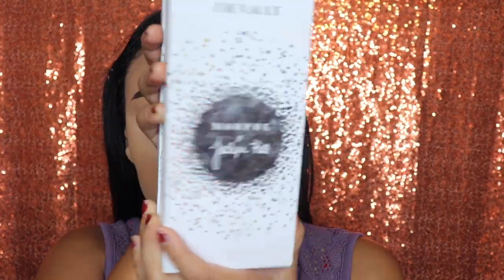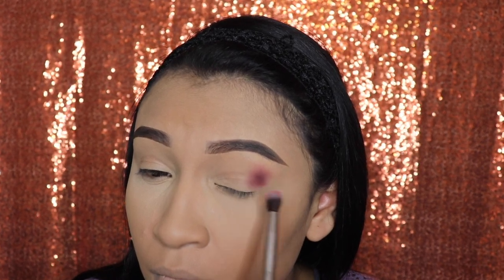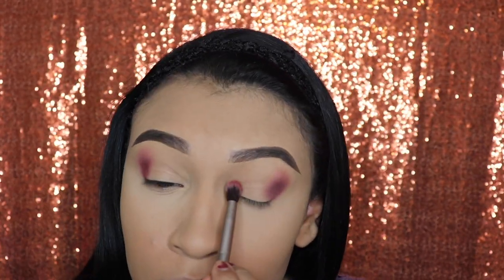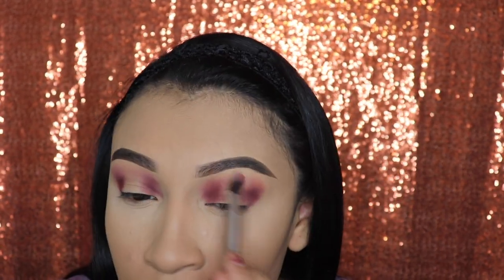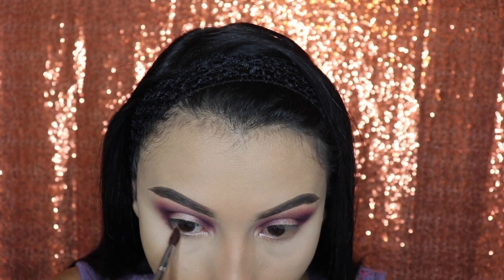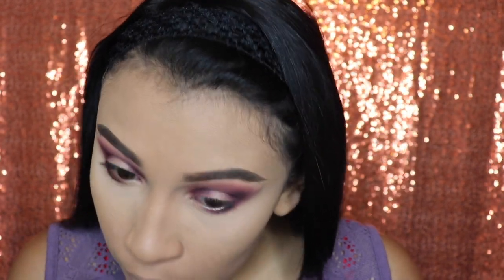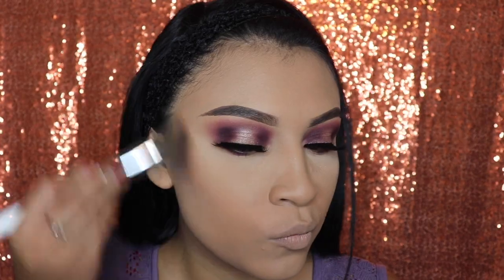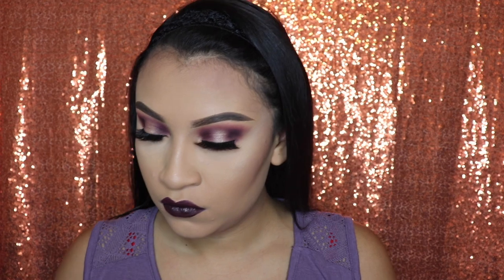Dramatic Fall makeup 2019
Using only 1 palette to create this look and its not as hard as it looks. Excuse the pimples i got an allergic reaction to a moisturizer and i broke out so bad.